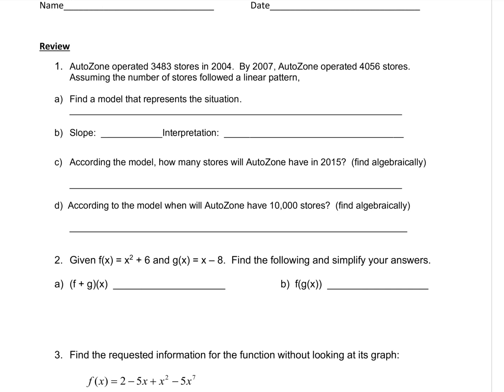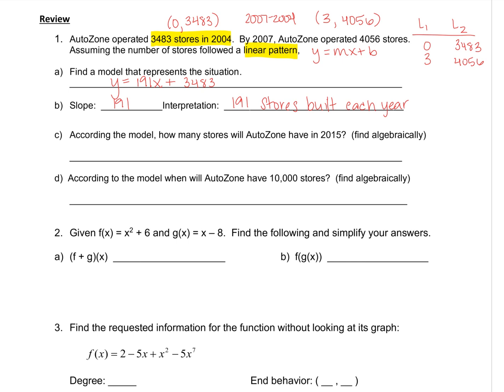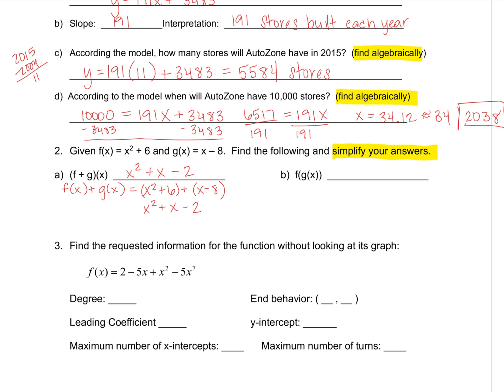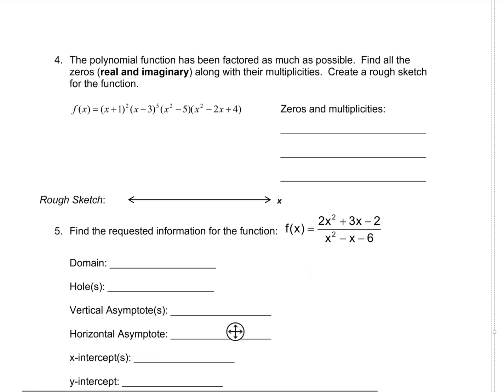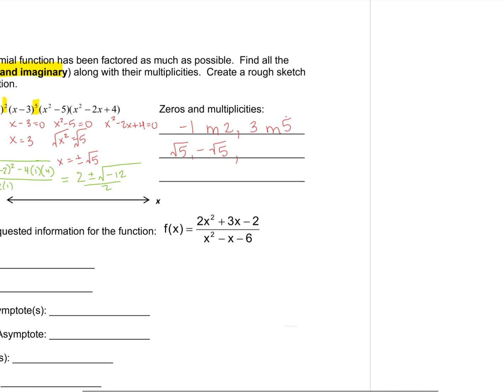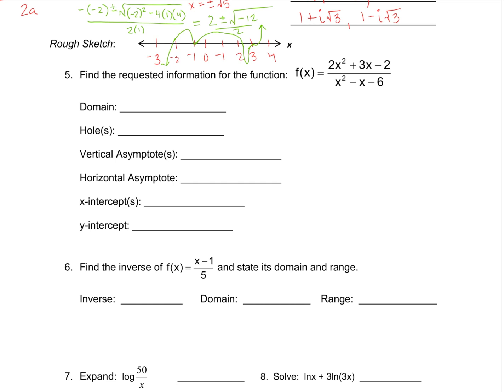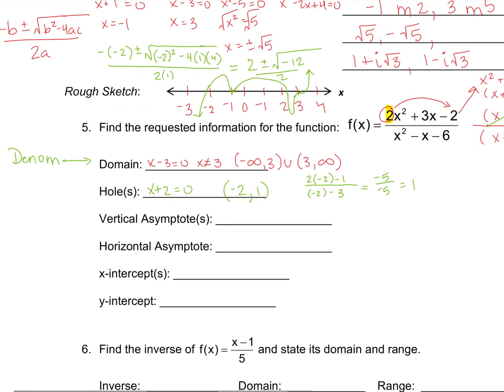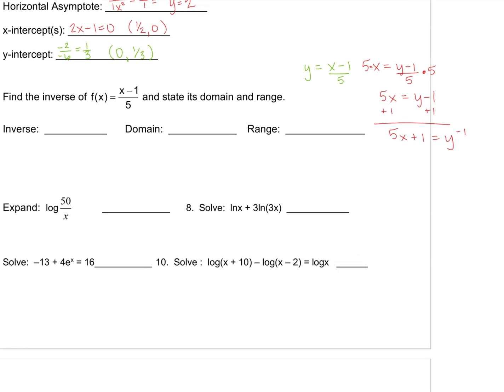Lab 16 Part 1